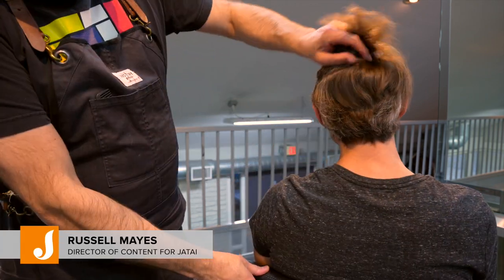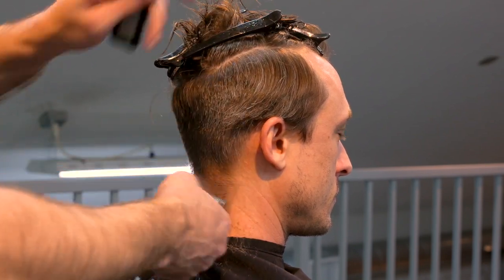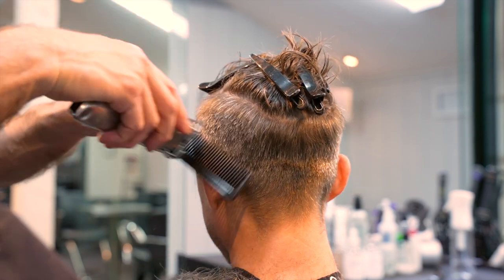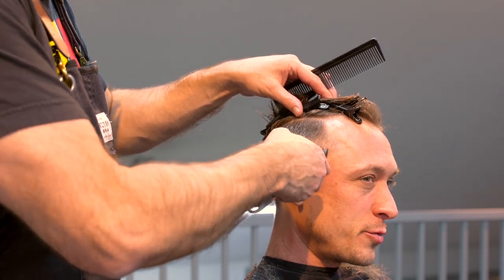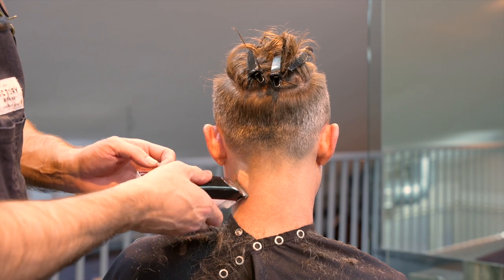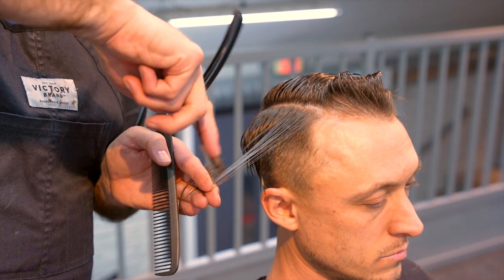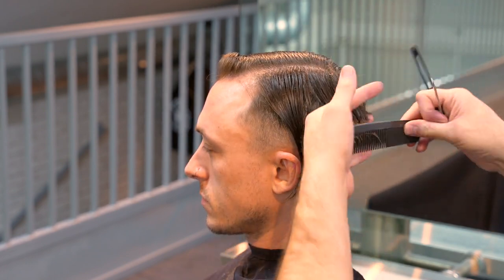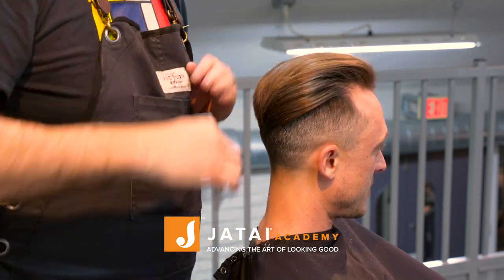Classic Men's Undercut Hair Education Tutorial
A classic undercut with short sides and back and longer on top works for so many different hair types, textures and styles. No wonder it's a classic. Russell does a tapered undercut. He razors with the Plier the top to keep lots of length in the front and blow drys into a pompadour style. The only part that blends is the center back and to keep an even weight distribution, he use the Jatai Tokyo Thinning Scissors by BMAC to blend. A great cutting tool add to your arsenal.